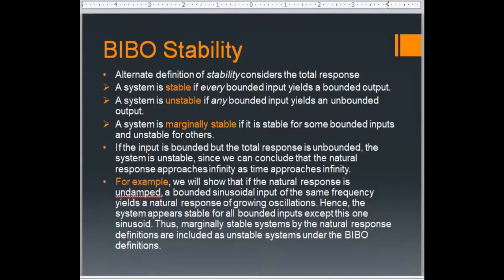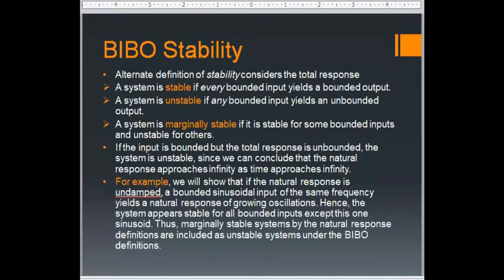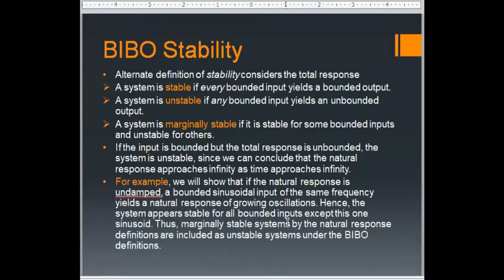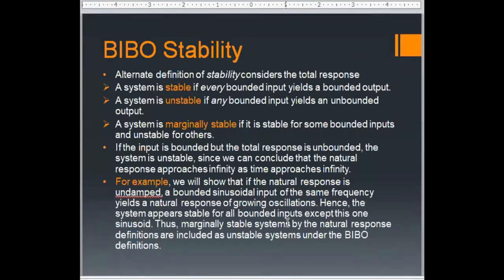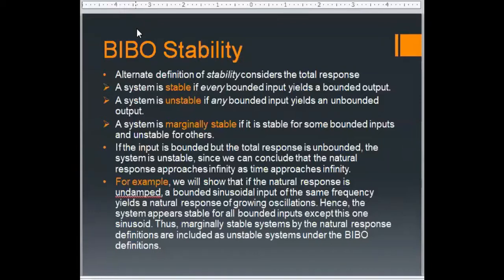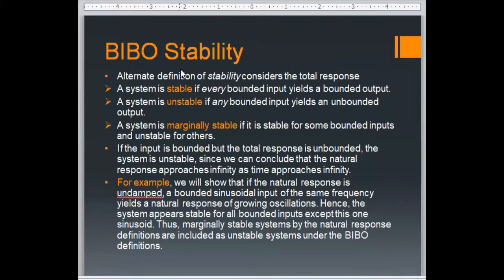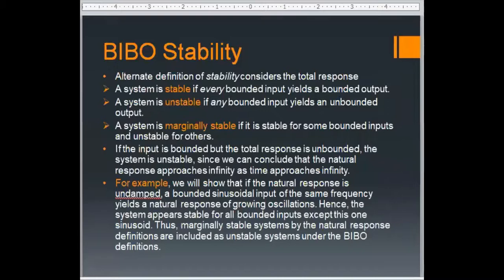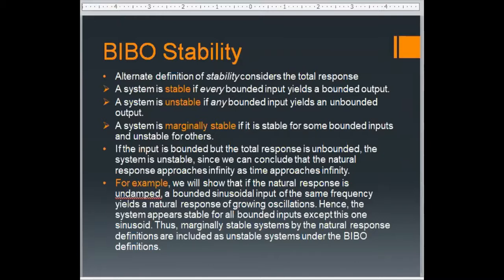BIBO STABILITY / SATBILITY ANALYSIS / LECTURE 2/# CONTROL SYSTEM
In this video u will learn about the bibo stability
stability analysis lecture 2
control system
special thanks Dr Abid siddique
smarter daybyday
supports us
thanks